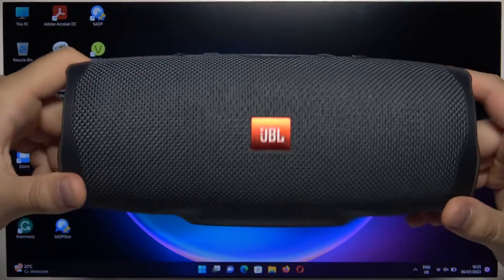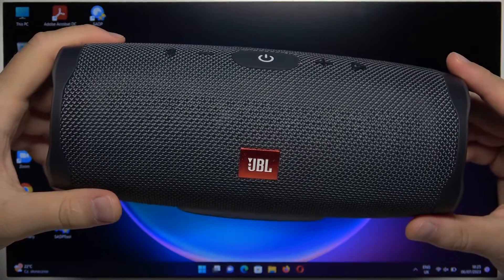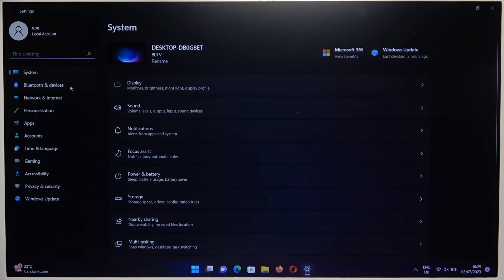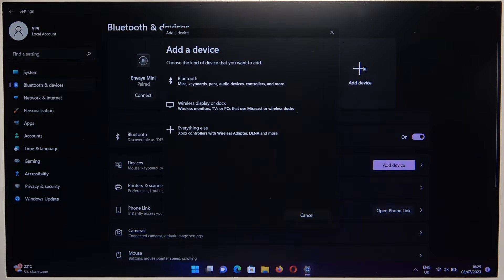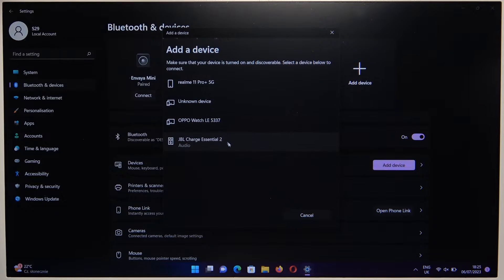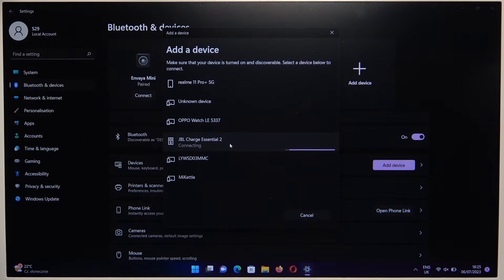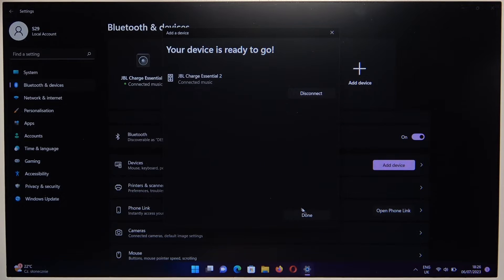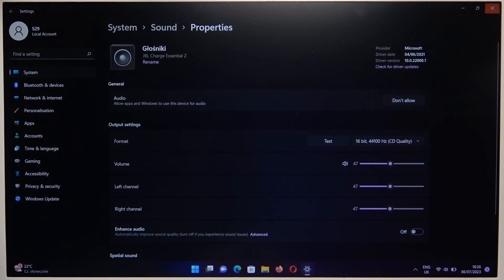How to Pair JBL Charge Essential 2 with any Windows PC & Laptop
Hi there! Have you ever been wondering how you can pair your JBL Charge Essential 2 with Windows PC or Laptop? In today's video we're going to show you how you can connect your JBL Charge Essential 2 with a Windows PC or Laptop just in a couple of simple steps. So if you wish to learn how you can pair your JBL Charge Essential 2 with Windows PC, all you need to do is just watch this short video to the end, follow the instructions provided by our specialist and try to perform this operation yourself on your JBL Charge Essential 2.

How to connect JBL Charge Essential 2 to a Windows computer?
What are the steps to pair JBL Charge Essential 2 with any Windows PC?
How can I link JBL Charge Essential 2 with my Windows PC?